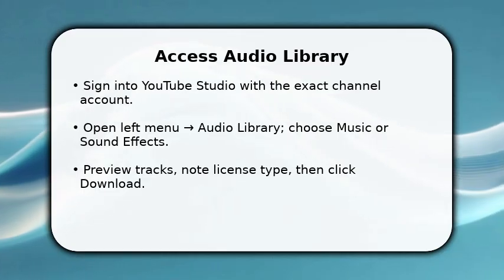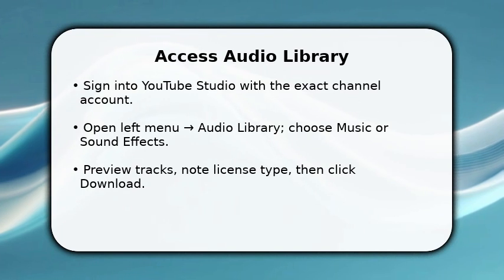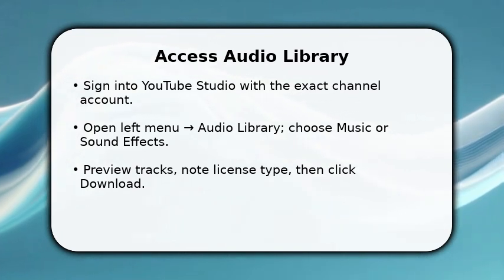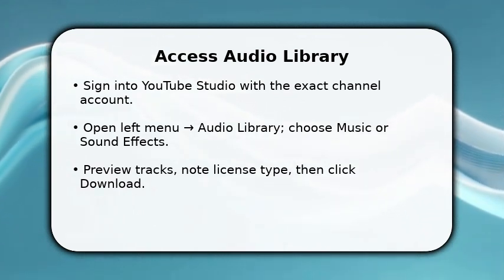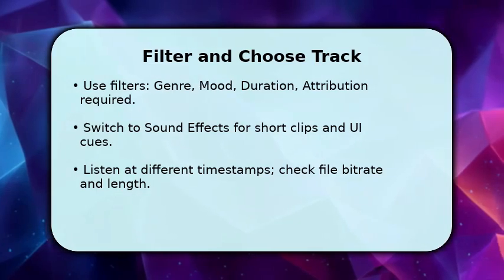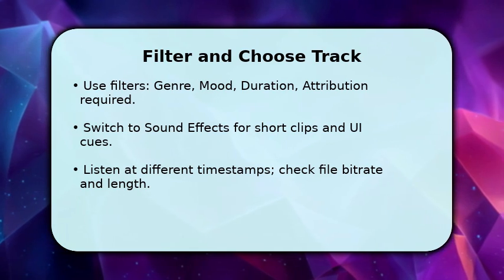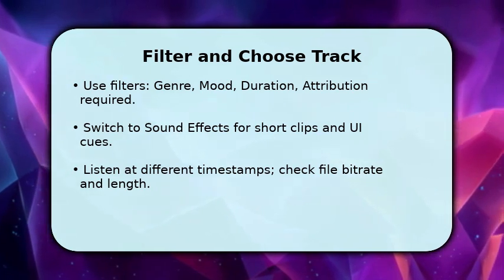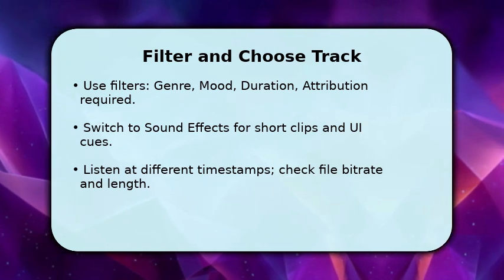How to Use Youtube Studio Audio Library (easy Method)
Learn the straightforward process of integrating YouTube Studio's audio library into your videos for enhanced sound quality. This guide walks you through selecting, importing, and applying professional tracks to make your content stand out.

YouTube Studio, audio library integration, video enhancement, selecting music, apply sounds in YouTube